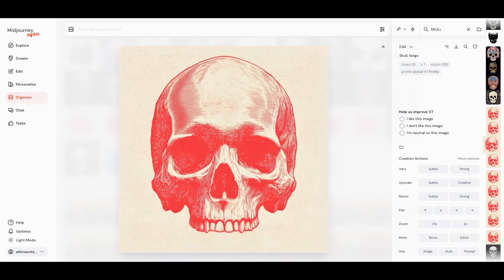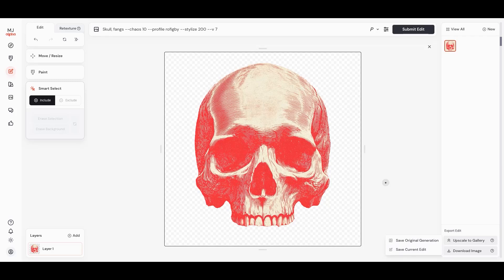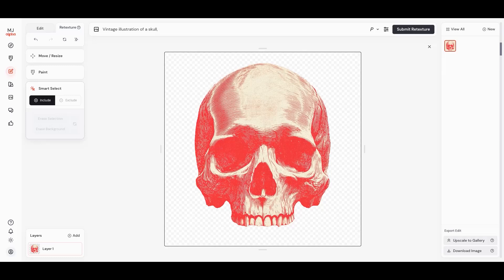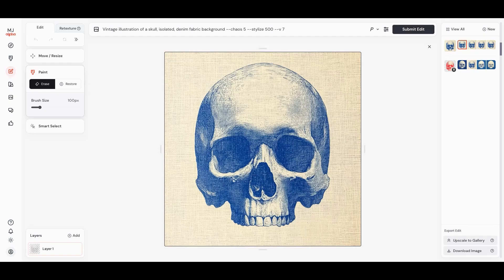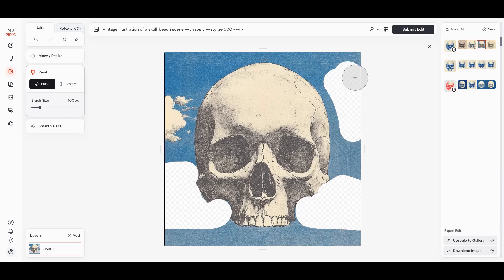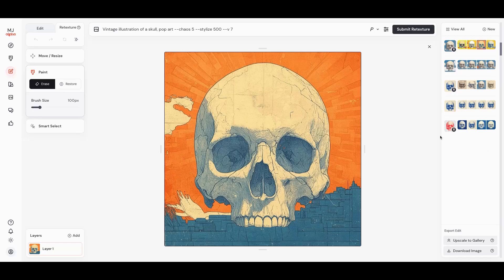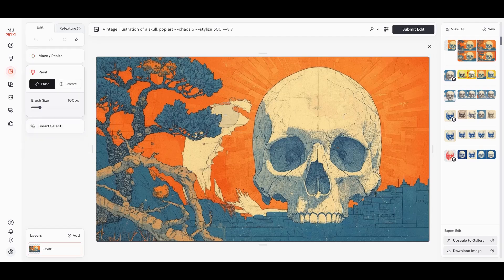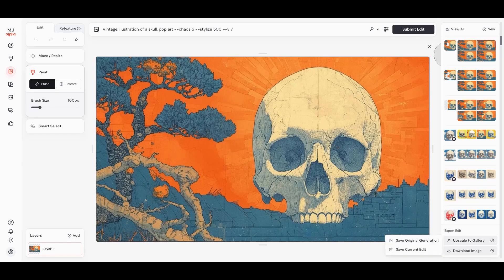Mind Blowing MidJourney V7 Tricks That Will Change Your Art!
Midjourney V7 just changed the game with its in-editor design tools — and if you're still only typing prompts, you're missing the magic. In this video, I’ll walk you through how to design directly inside the Midjourney Editor, with real examples and step-by-step tips for getting stunning, client-ready results.

🔑 Key Results:
1. Use Smart Select to remove backgrounds and isolate elements
2. Re-texture images with ease using built-in AI prompt suggestions
3. Remix designs with pop art, denim, landscapes, and more
4. Customize aspect ratios and compositions with in-editor tools
5. Export polished visuals for use in Photoshop, Canva, or SREF projects

🧩 The 5-Step Midjourney V7 Workflow (With Editor Features)
✅ Step 1: Smart Select + Background Erase — isolate your subject in seconds
✅ Step 2: Prompt Suggestion Tool — create new styles with one click
✅ Step 3: Re-texture & Remix — try denim, beach scenes, or pop art overlays
✅ Step 4: Paint Tool + Submit Edit — erase, revise, or replace image areas
✅ Step 5: Aspect Ratio Control — create widescreen (16:9) or custom layouts

📌 Timestamps for Easy Skipping
00:00 – Midjourney’s new version 7 update explained
00:22 – How Smart Select removes backgrounds instantly
01:12 – Designing inside the editor (no new prompt needed)
02:00 – Re-texturing: vintage, denim, pop art & more
04:38 – Aspect ratio magic: 16:9 experiments
06:43 – Final thoughts & unexpected design discoveries

📢 Like This Tutorial? Let’s Keep Going:
💬 Comment your favorite Midjourney v7 feature — or what you'd remix next

Midjourney V7 is more than an image generator — it’s a creative playground. By using the editor tools to remix, erase, and re-texture, you unlock a whole new level of design power. Whether you're building t-shirt art, social posts, or client visuals, this workflow gets results.